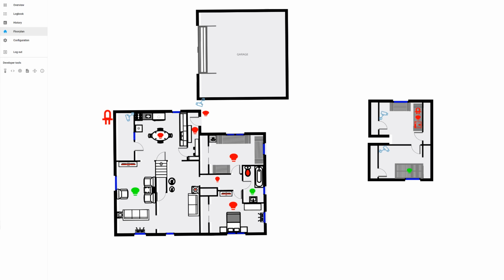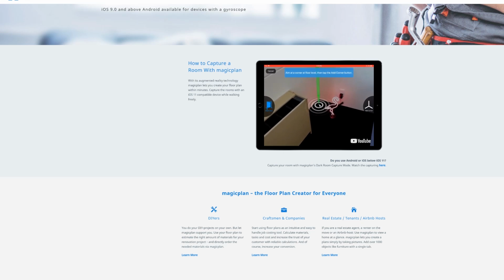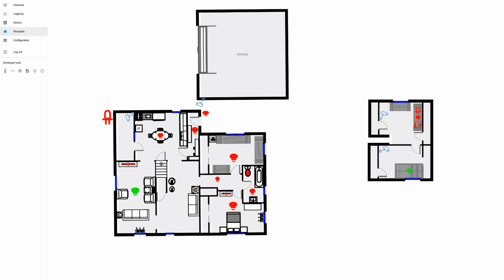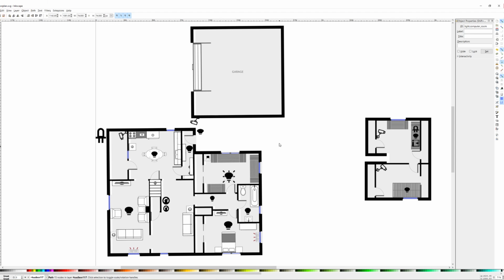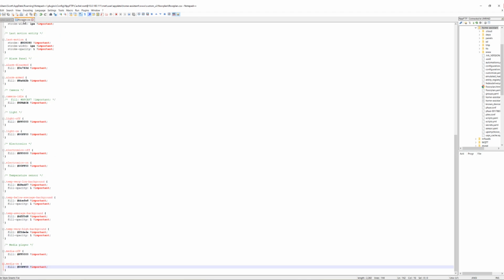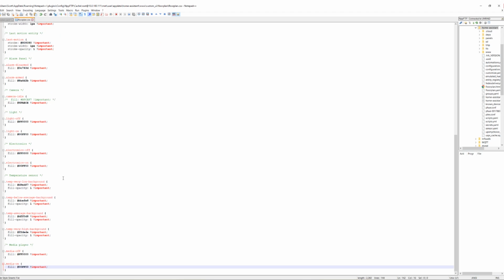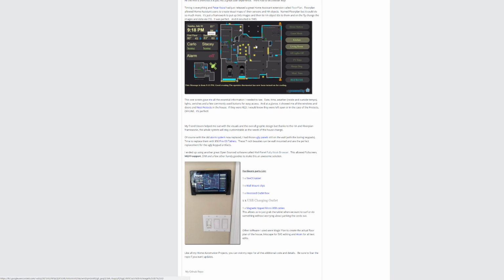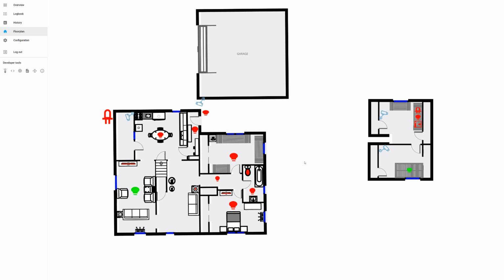Home Assistant Floorplan Integration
Some basic use of the floor-plan plugin for home assistant.